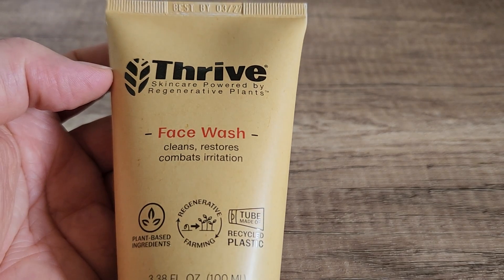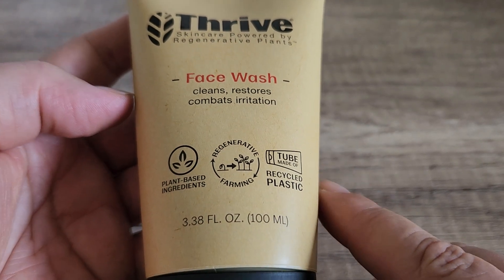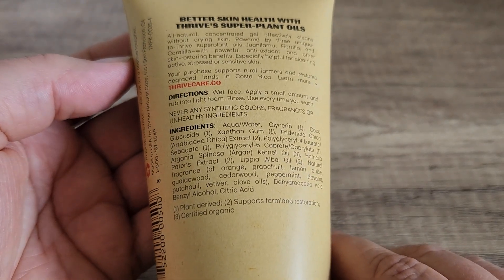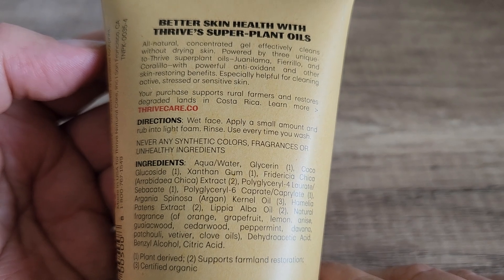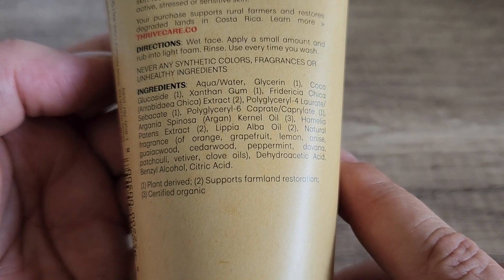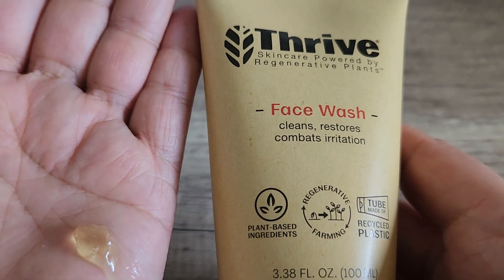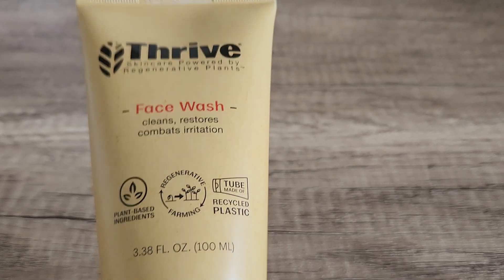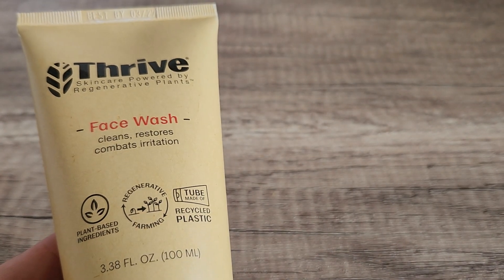Thrive Face Wash Gel Review | BEST FACE WASH?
To purchase Thrive Face Wash on Amazon,